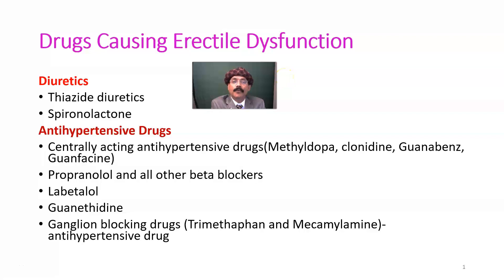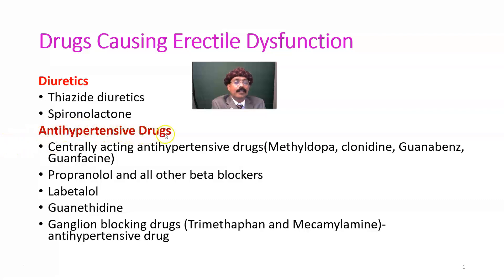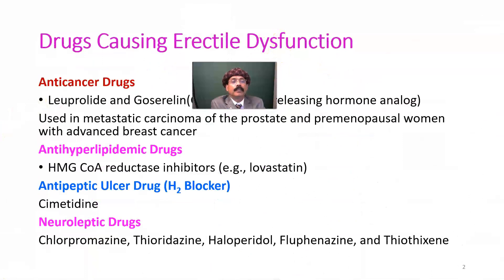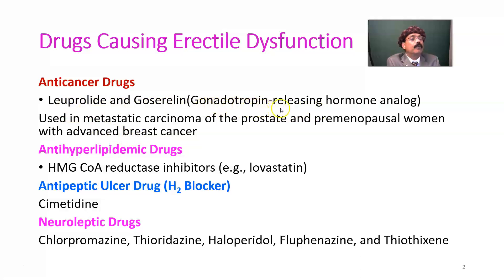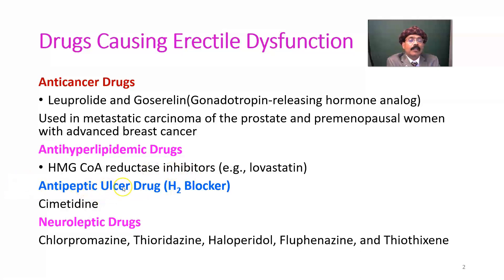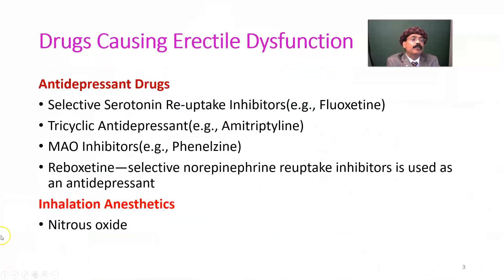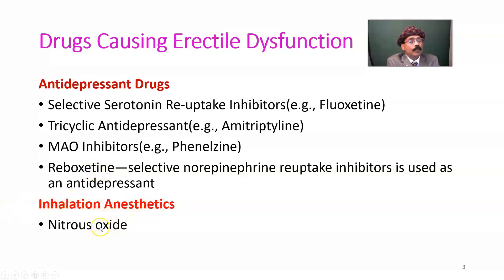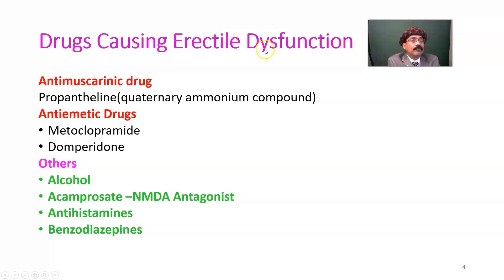Drugs Causing Erectile Dysfunction